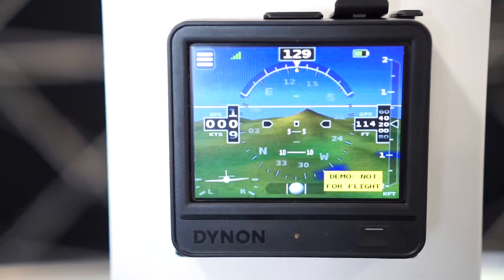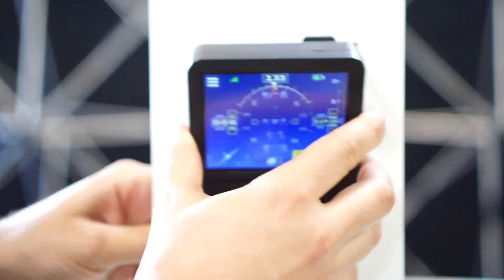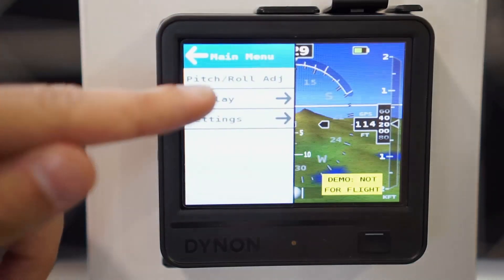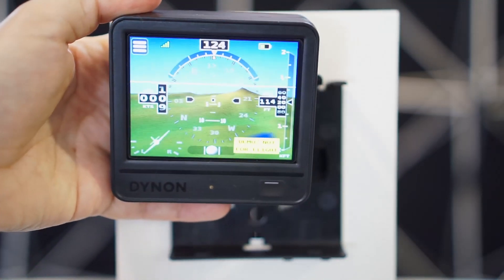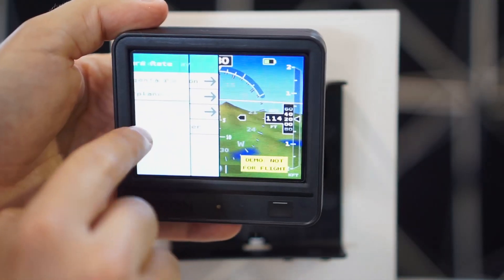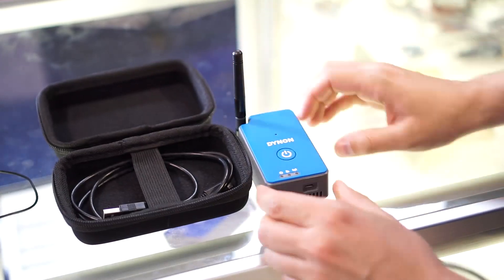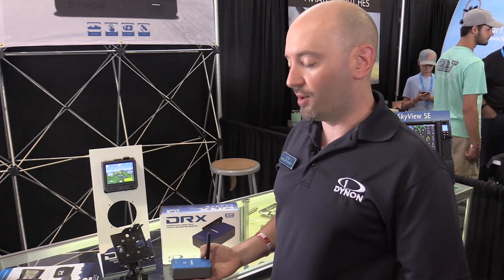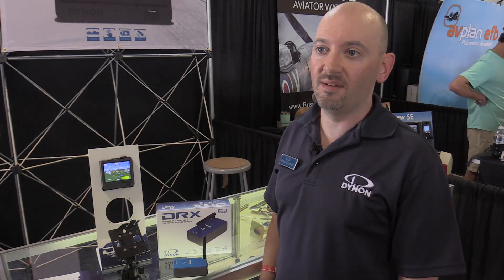Dynon D3 Portable EFIS at AirVenture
Editor at Large Paul Bertorelli shuffles over to the Dynon Avionics booth at AirVenture 2018, where Dynon's Michael Schofield demos the new D3 portable EFIS, plus a new portable ADS-B receiver.